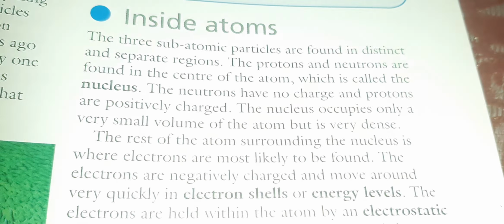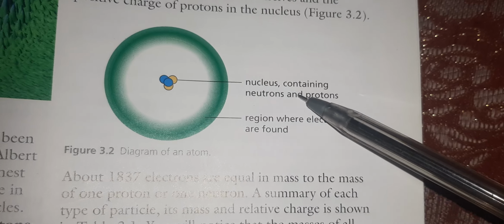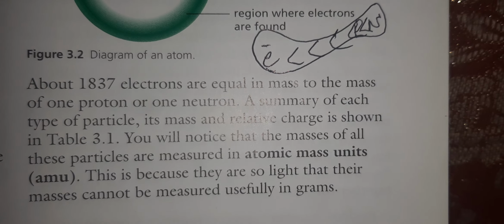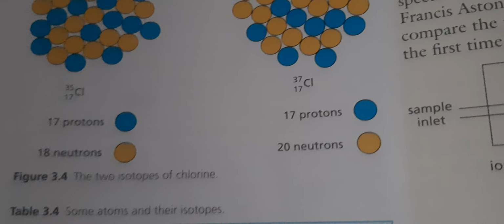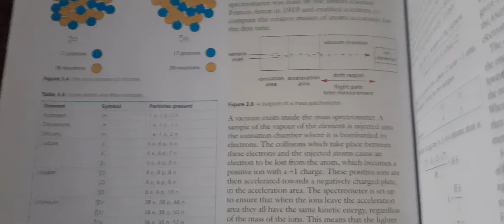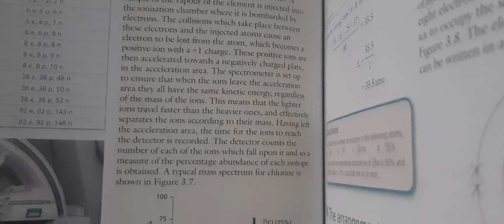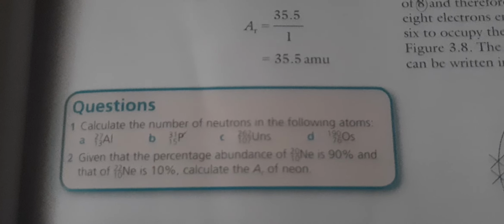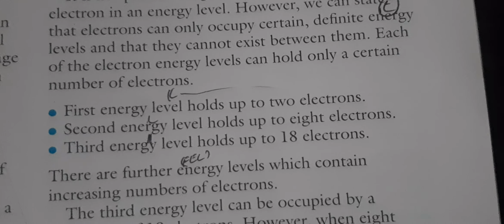inside atoms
Here are some popular hashtags for educational videos:

General Education Hashtags
1.
2.
3.
4.
5.

Subject-Specific Hashtags
1.
2.
3.
4.
5.
6.
7.
8.
9.

Age-Specific Hashtags
1.
2.
3.
4.
5.
6.

Special Needs Education Hashtags
1.
2.
3.
4.

EdTech and Online Learning Hashtags
1.
2.
3.
4.
5.

Other Relevant Hashtags
1.
2.
3.
4.
5.